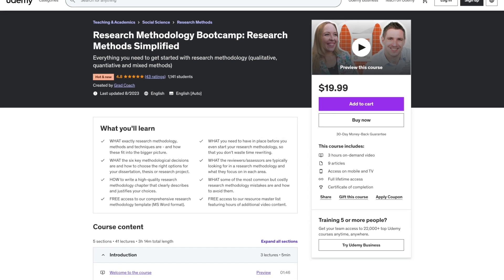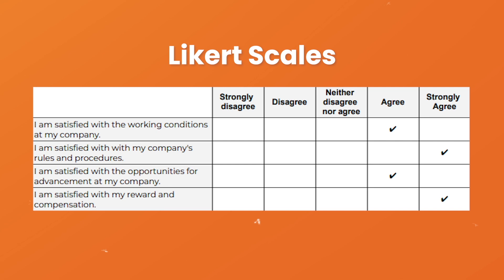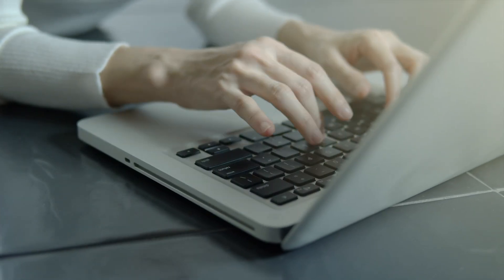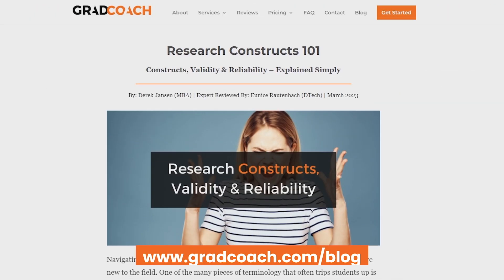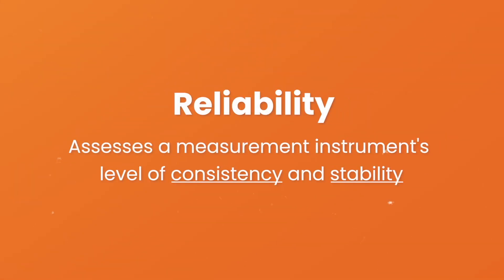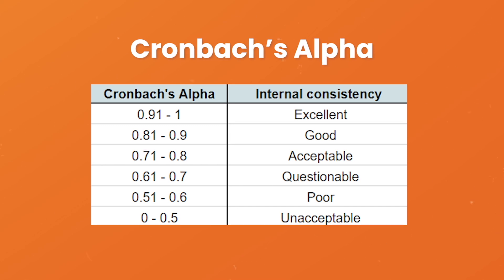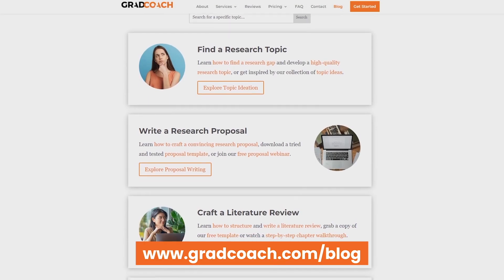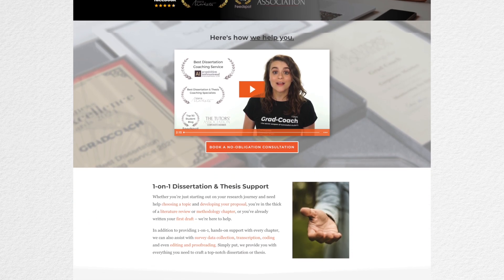What Are Validity & Reliability In Research? SIMPLE Explainer (With Examples)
Learn about validity and reliability in research methodology with this straightforward, plain-language explainer video. We unpack the related concepts of reliability and validity so that you can understand and apply the concepts to your research project, whether that's a dissertation, thesis or any other formal research project.

OVERVIEW: RESEARCH VALIDITY & RELIABILITY
00:30 - Validity & reliability 101
01:31 - What is validity?
01:46 - Practical example of validity
04:34 - What is reliability?
05:29 - Practical example of reliability
05:48 - Reliability and the researcher

To learn more about validity and reliability within research methodology, be sure to visit the Grad Coach blog or sign up for Research Methodology Bootcamp

For 1:1 help with your research project, consider our Private Coaching service. You can learn more and book a free initial consultation